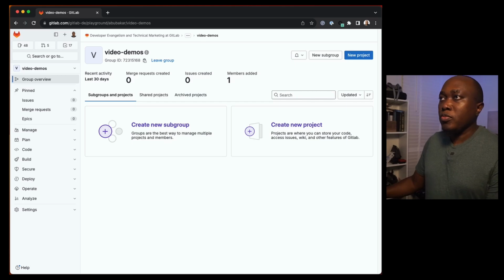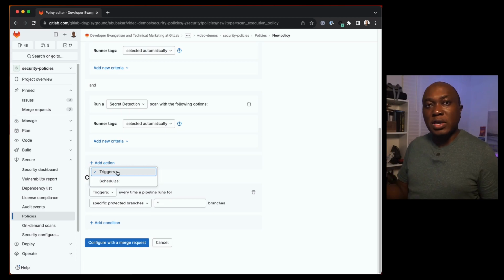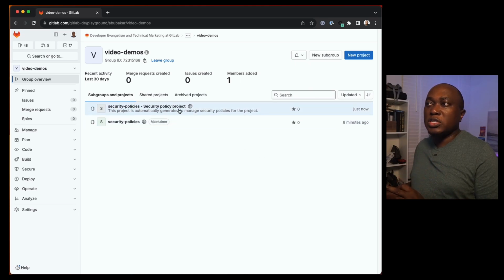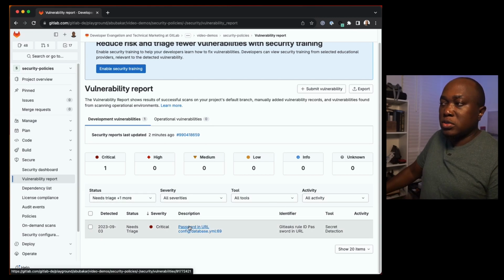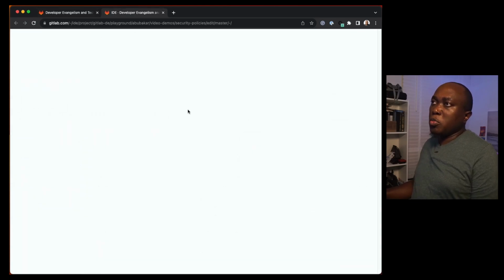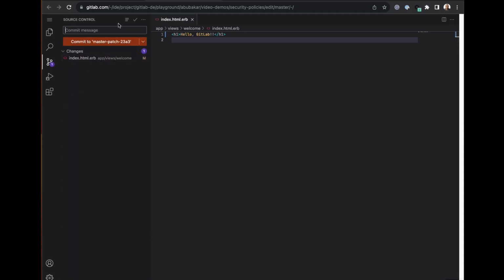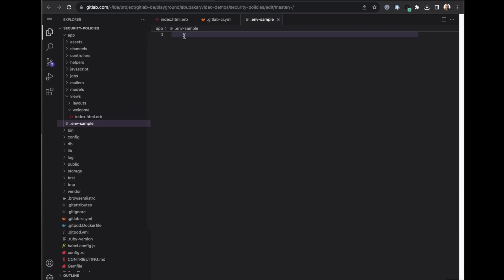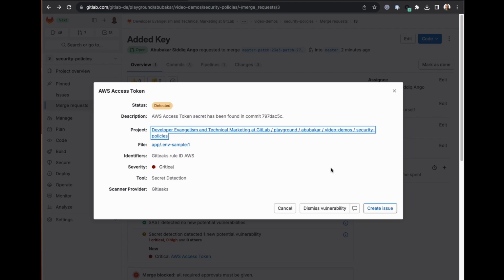How to set up Security Scan Policies in GitLab